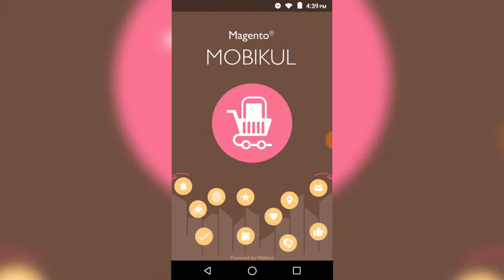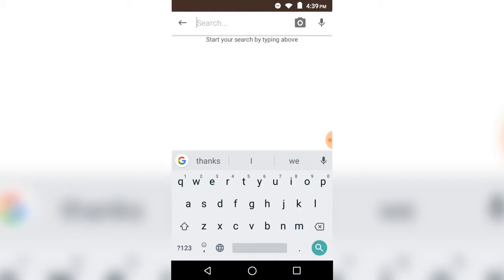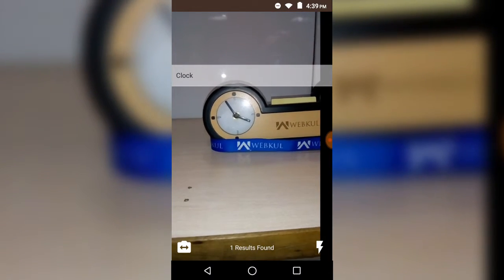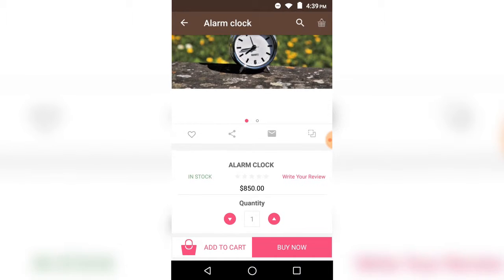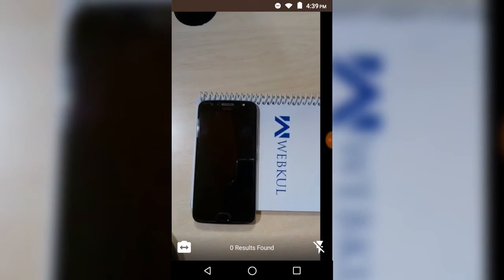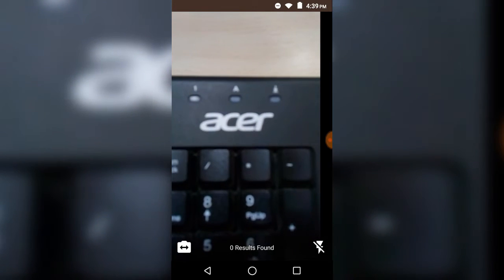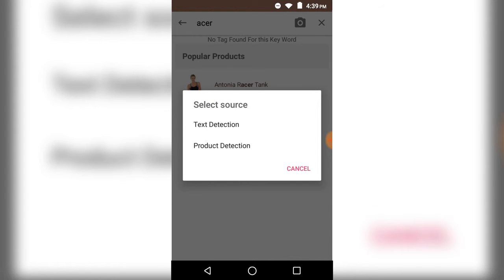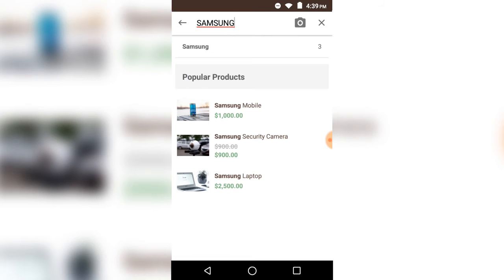ecommerce Machine Learning - Magento 2 App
Magento 2 Mobile App - ecommerce Machine Learning

Check out the Search Products feature in eCommerce Store using camera (ML Neural Network) Implementation by @Mobikul Team.

2. Raise a Ticket via our HelpDesk system